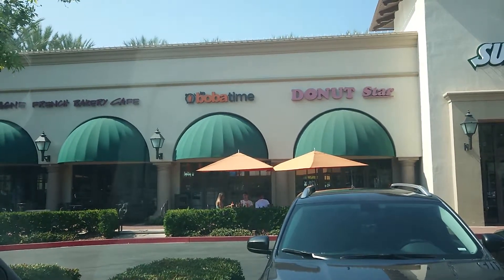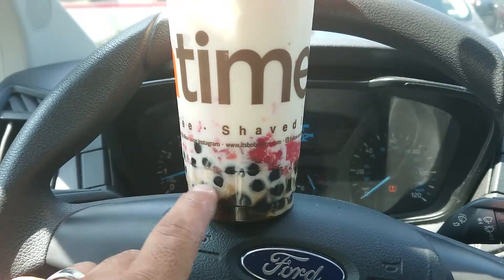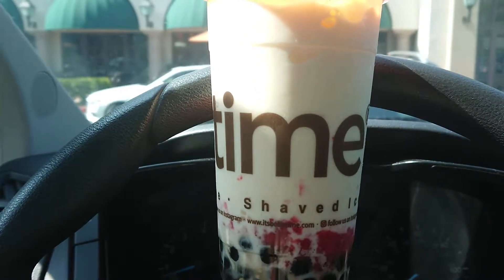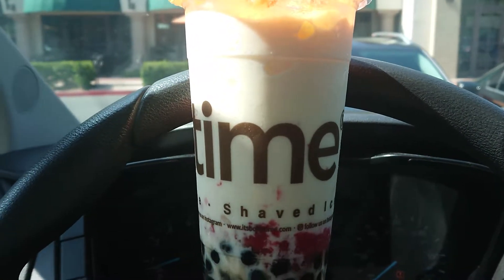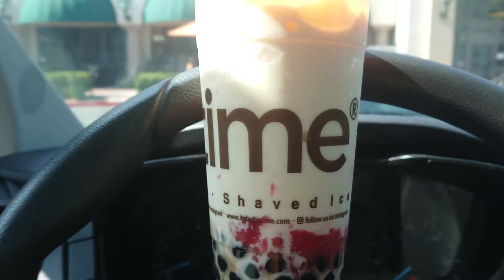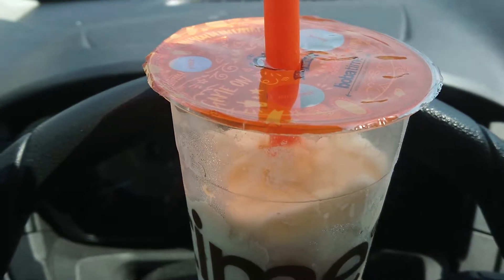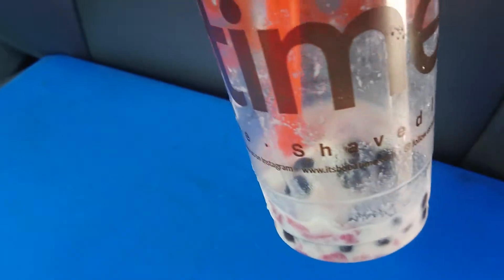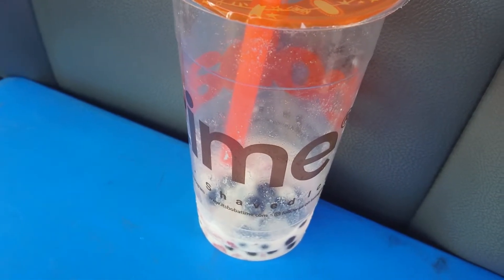It's Boba Time, the review (Irvine CA) Famous MeJoeM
Today I will be reviewing, It's Boba Time. Enjoy my review and tell me if you agree with my review and totally disage. Thanks, mejoem